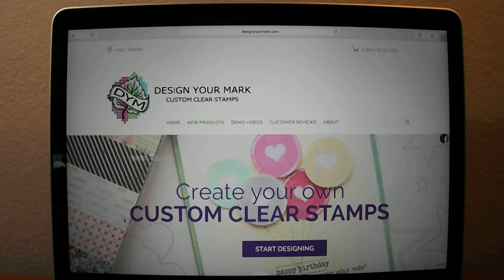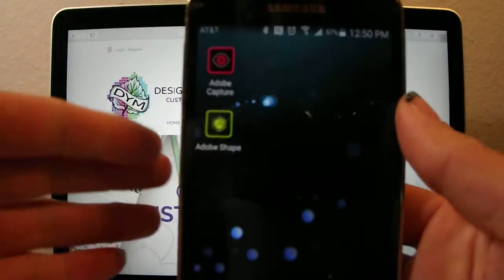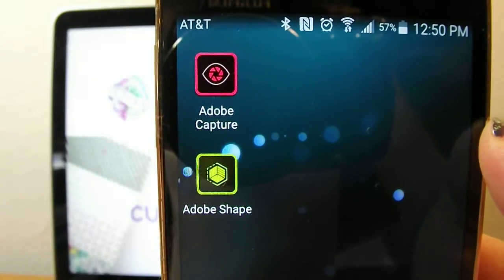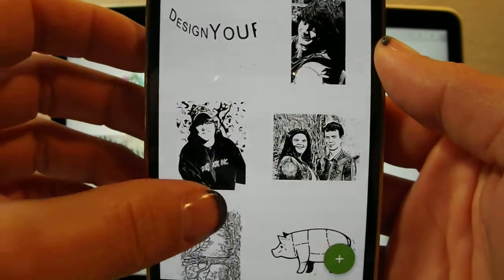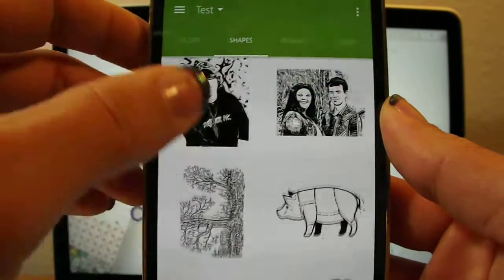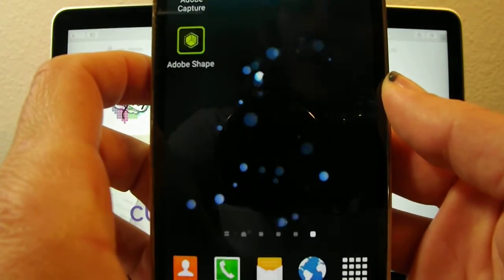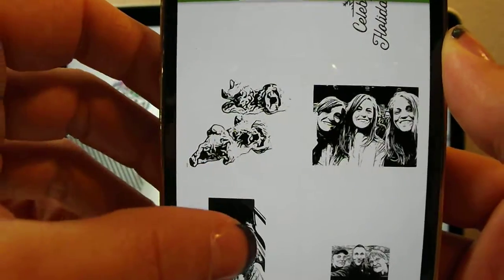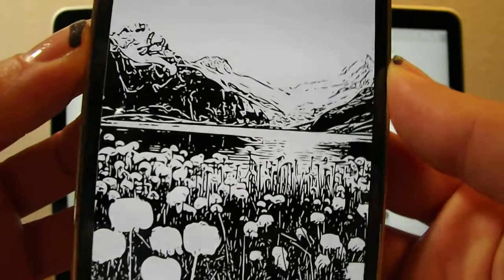DYM with Adobe Capture (previously introduced as Adobe Shape)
Super quick video introducing Adobe Capture, a free app for your iPhone, Android, or iPad. You can use this app to turn existing artwork or photographs or something in front of you into black and white ready artwork for creating stamps.

Watch the Adobe Shape video to learn how to use it!